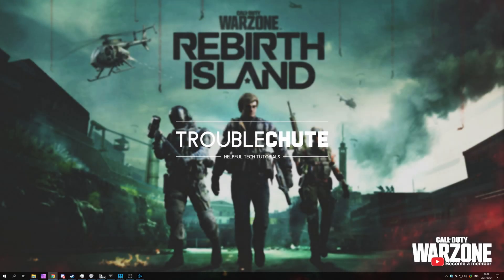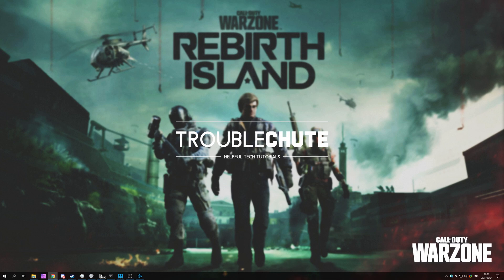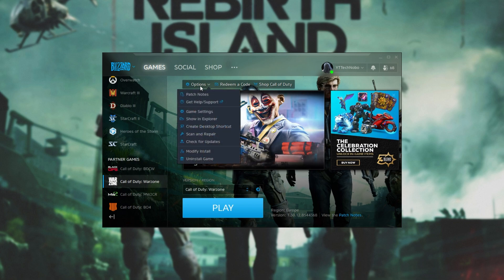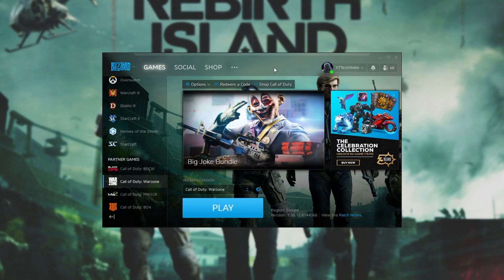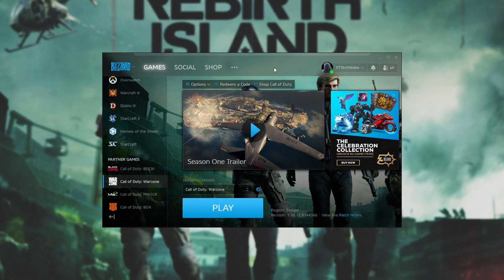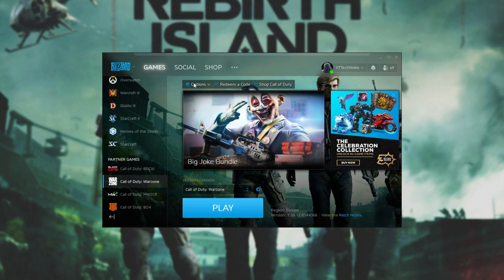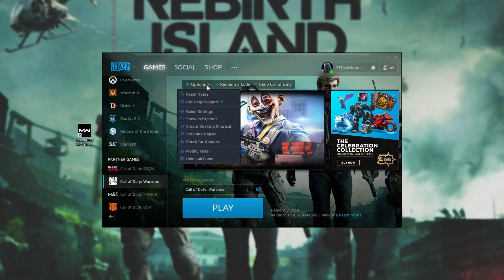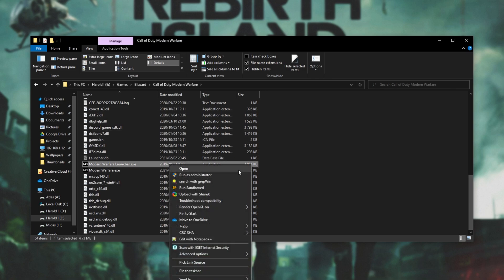Fix Warzone Rembrandt Error | Call of Duty Warzone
Since the game's release, this issue has been plaguing users on PC and Console. This video shows you all you need to know about fixing the Rembrandt error for Call of Duty: Warzone. By the end, you should have a better understanding of why it's happening, and how to fix it. It's a simple networking error normally.

Timestamps:
0:00 - Explanation
0:37 - Restarting
1:11 - Verifying files
1:26 - Port forwarding
1:56 - Running Warzone as Admin
2:33 - Connection type
2:43 - Static IP
4:30 - Firewall